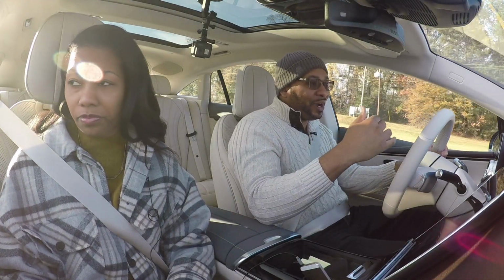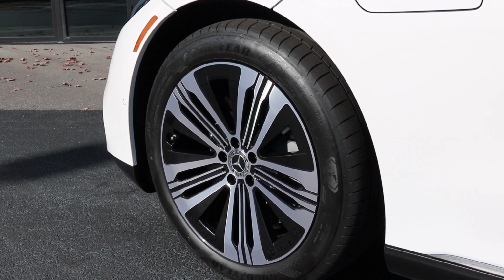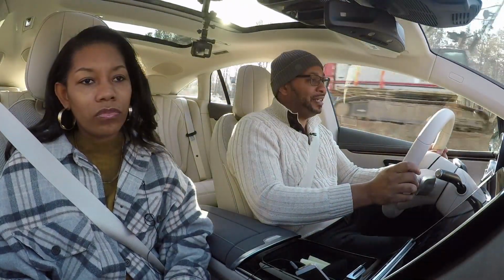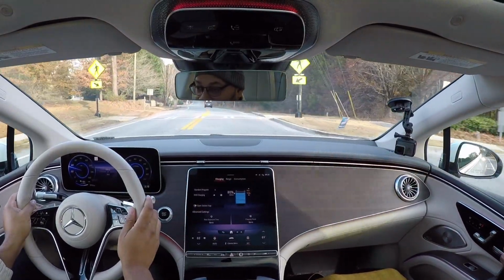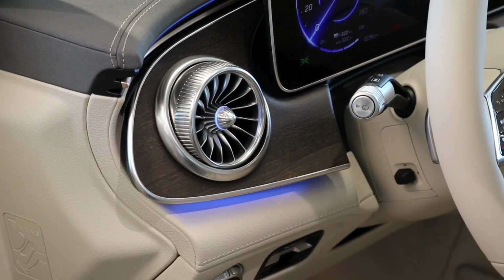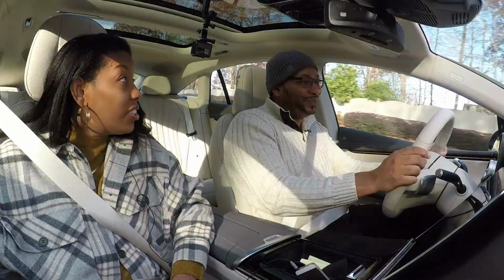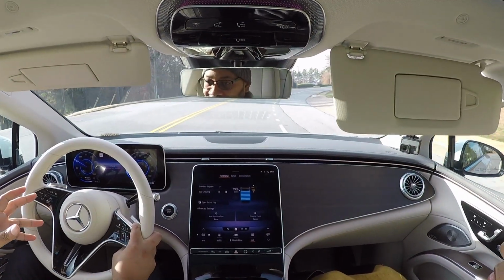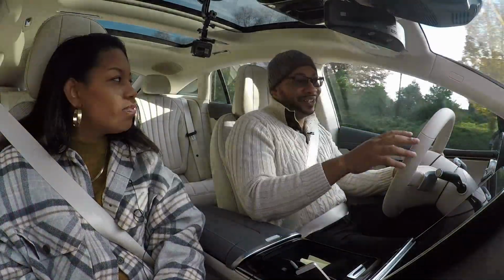The 2022 Mercedes-Benz EQS Is A 98 MPGe Electric S-Class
What's going on Car Family!?  Let's take a look at the all new 2022 Mercedes-Benz EQ 450+.

Mercedes-Benz of Atlanta Northeast:
Sales Representative:  @Benzblogger Jesse Cannon-Wallace